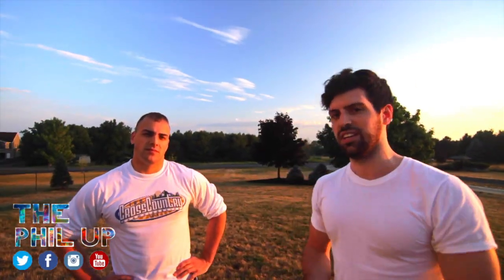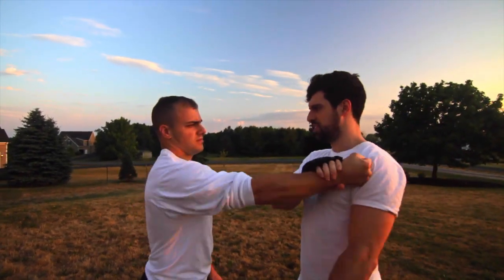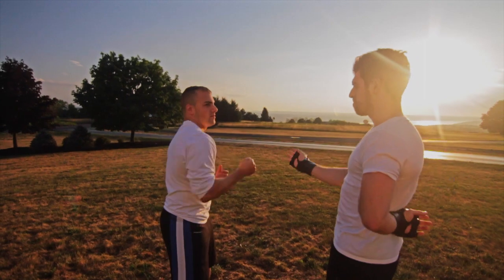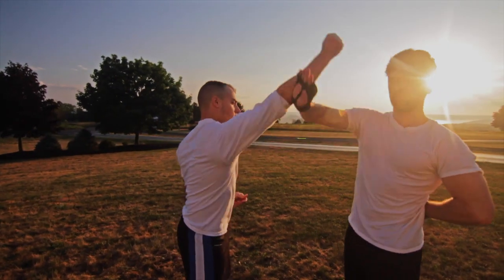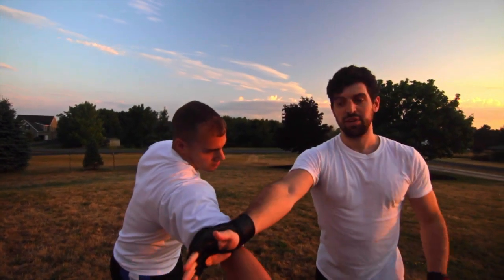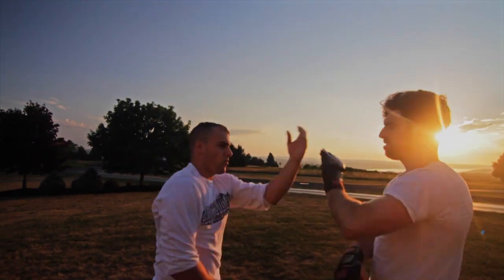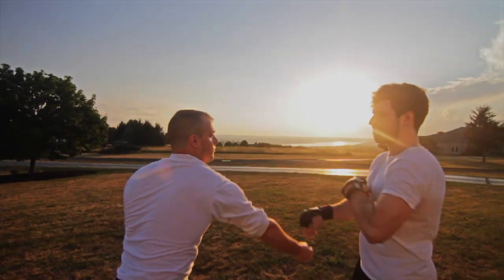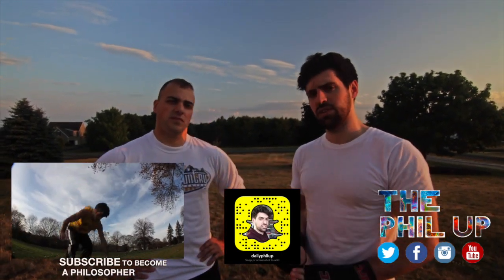How to Block a Punch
Wing Chun Wednesday 54! How to Block a Punch!

Facebook.com/dailyfillup